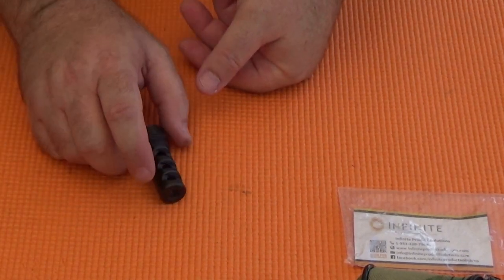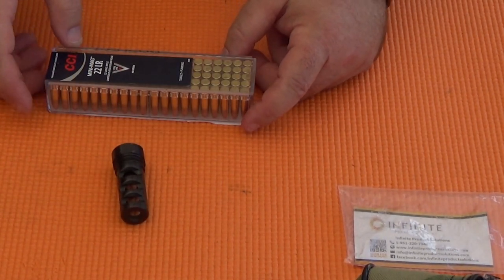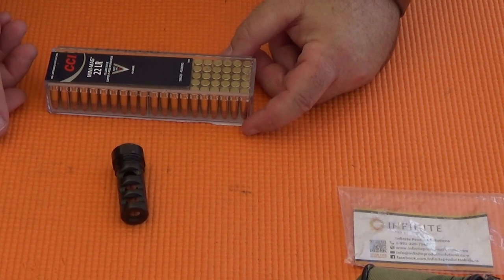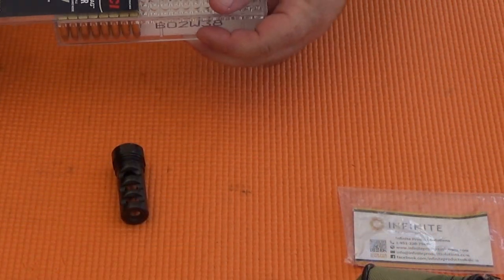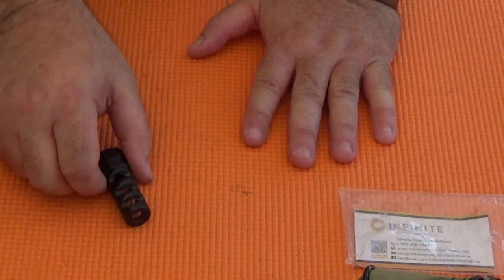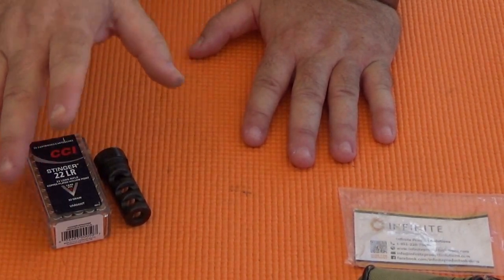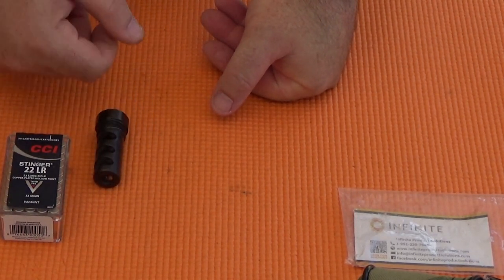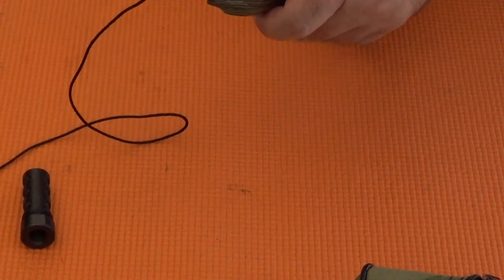Part 5: PROTOTYPE muzzle brake & solvent trap adapter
The folks at Infinite Product Solutions sent a PROTOTYPE .22LR/.223/5.56 barrel device for testing & review.  It solves two very unrelated issues: first, it helps to control muzzle rise; and second, it helps to clean your barrel.  They asked to put it through its paces ... so let's do it!  Here in PART 5, we'll shoot a Ruger semiauto using CCI "Mini-Mags" to see how it performs as a .22LR muzzle brake...

Infinite Product Solutions sent this product unbidden for review.  The company did not pay for this review, nor reimburse expenses for it, nor "provides other non-monetary advantages or incentives" under YouTube's "Paid product placements and endorsements" policy.  The company neither requested nor received creative input/control over the review.

Muzzle brake specs:
"A2" compatible; steel; barrel 1/2" diameter; birdcage ring 5/16" diameter; 3+3 symmetric vents drilled 21° rearward; 2 5/16" overall length; 7/16" long nut, max 15/16" diameter

Solvent trap adapter specs:
1/2" x 28 TPI RH to 13/16" x 16 TPI fits e.g. a FRAM "PH5" oil filter

Optics: Field Sport R/G reflex sight

Ammo: CCI #0030 .22LR
High velocity 40gr copper plated round nose

Are you OCD enough to watch all 7 parts of this testing & review?